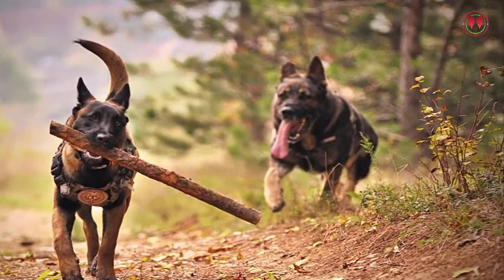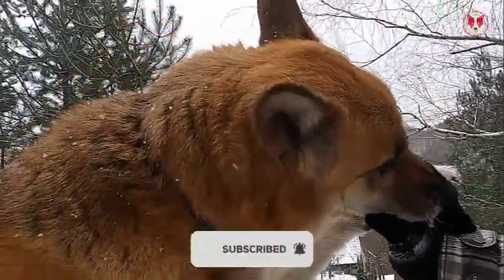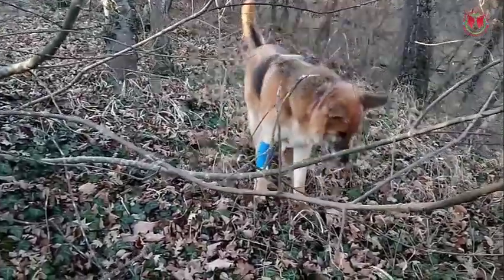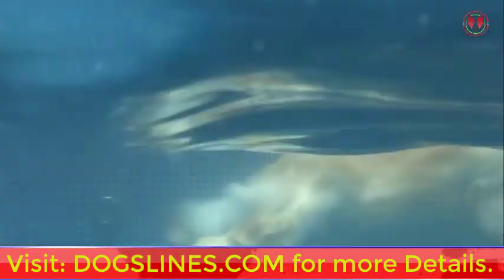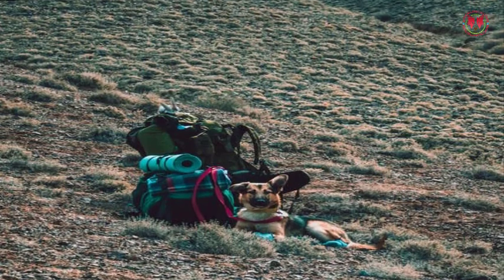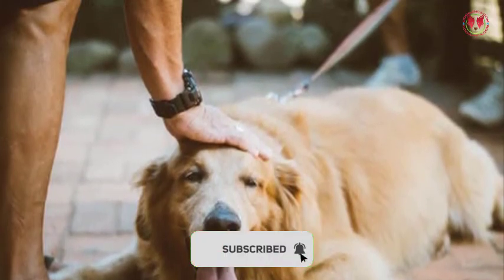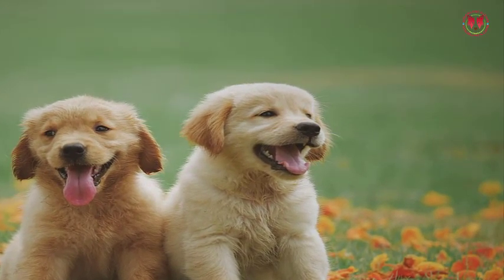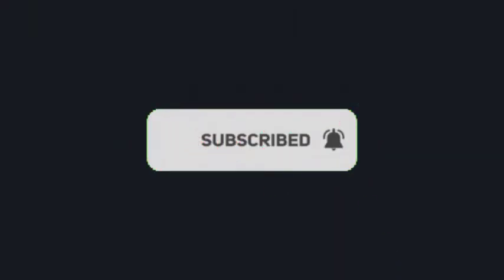German Shepherd Golden Retriever Mix-Facts & Info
German Shepherd Golden Retriever Mix is a mixed breed of a Golden Retriever and a German Shepherd. These dogs have the qualities of their parent’s breeds. These dogs are the best choice for the people who love designer dogs.